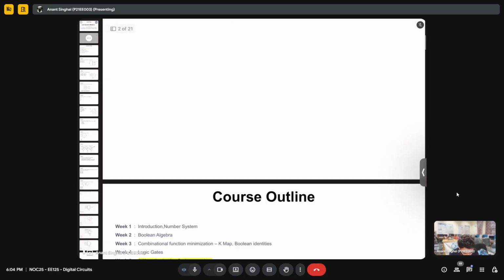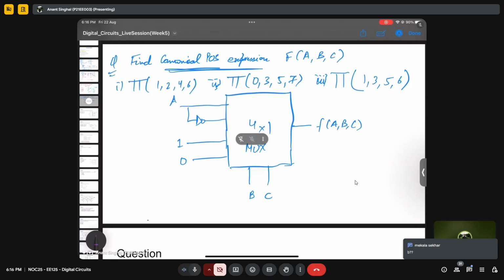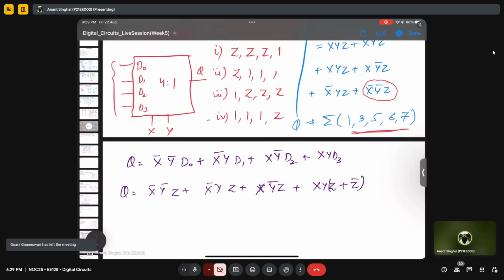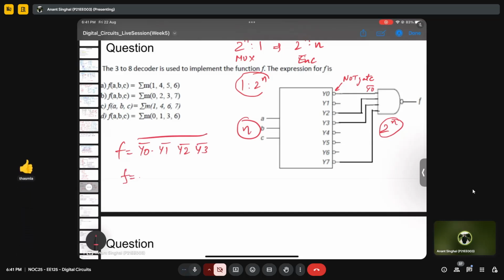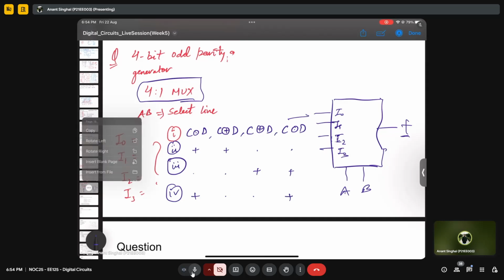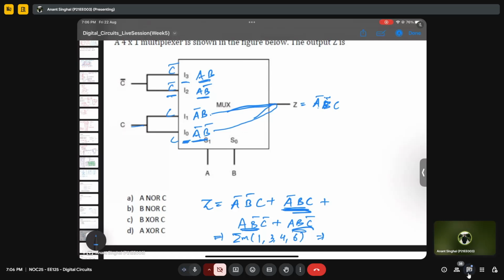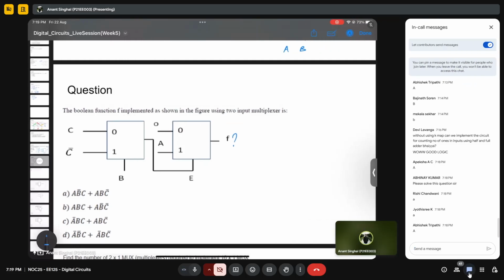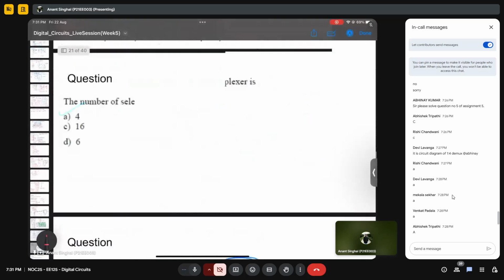noc25 EE125 - Digital Circuits - NPTEL - Week 5